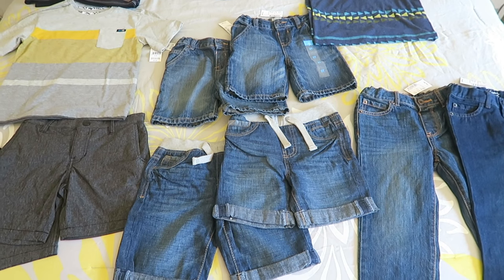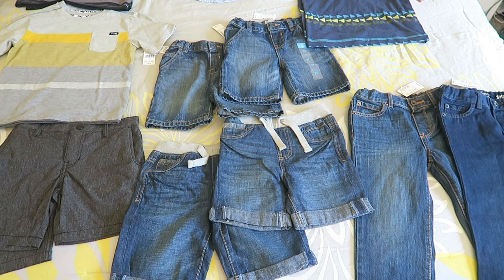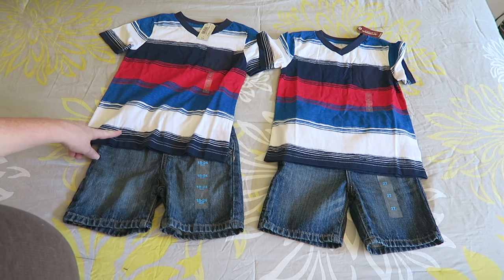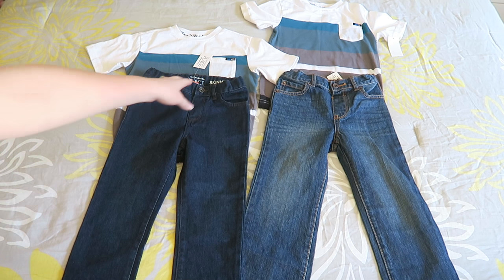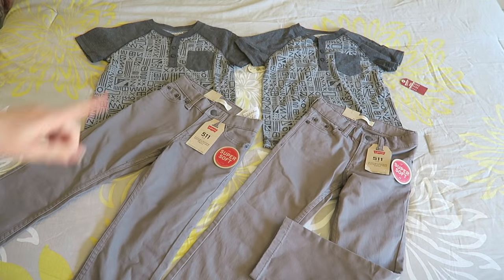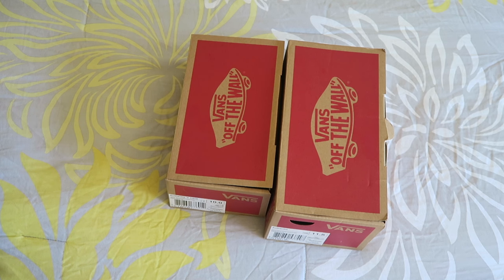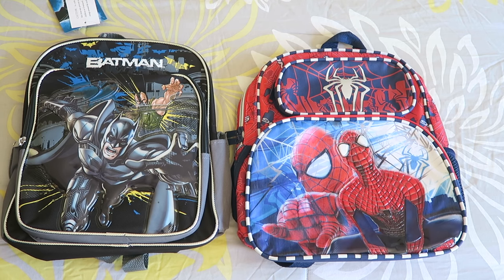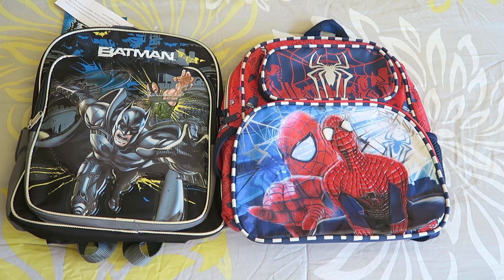TWIN BOYS BACK TO SCHOOL HAUL!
VEDA DAY 6! ENJOY!

" JesssFam "